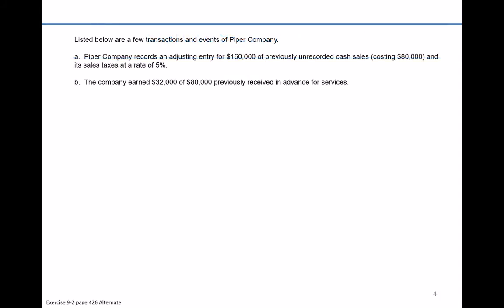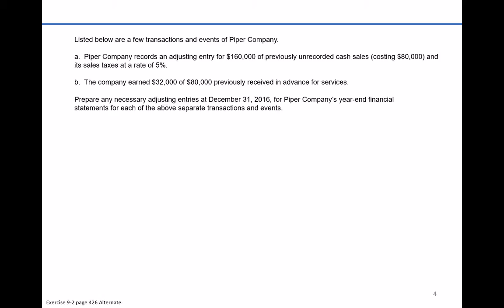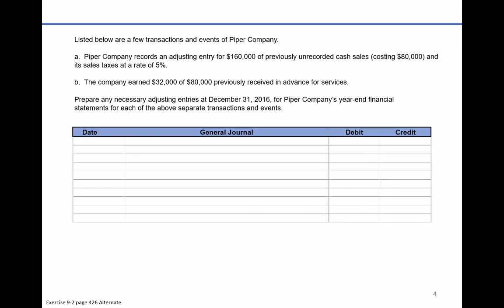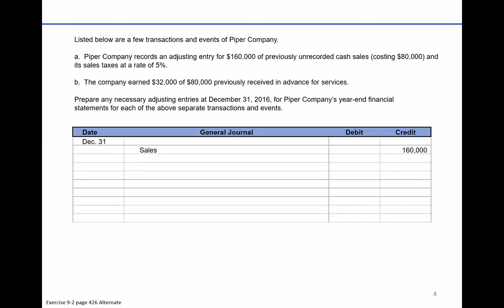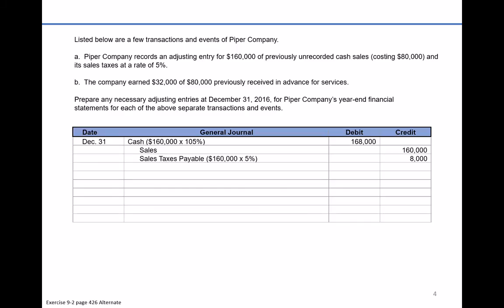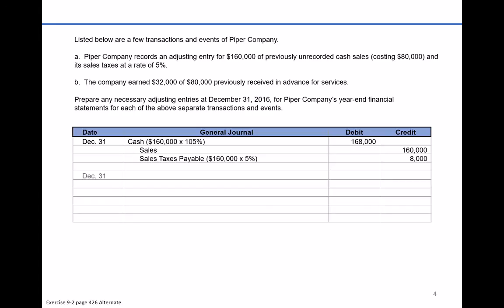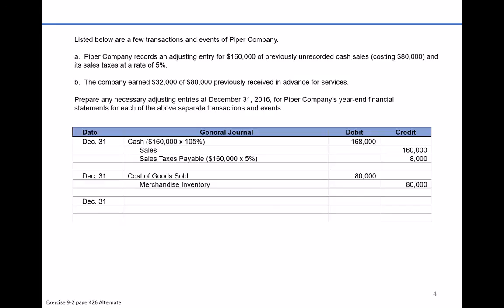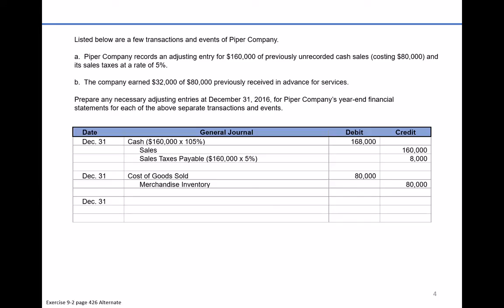Exercise 9-2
Recording known current liabilities